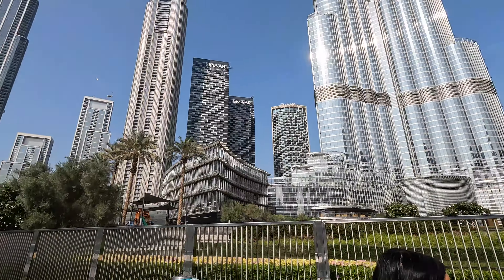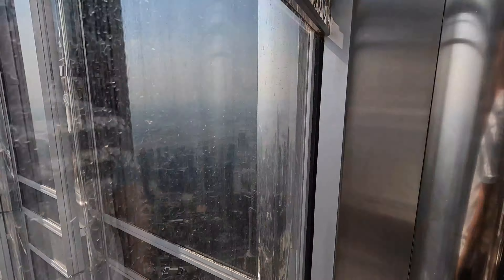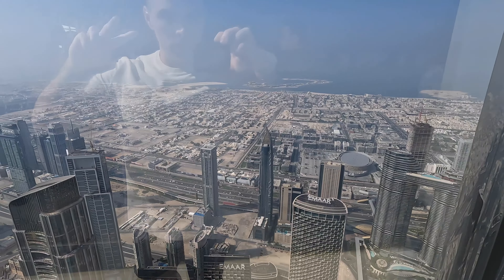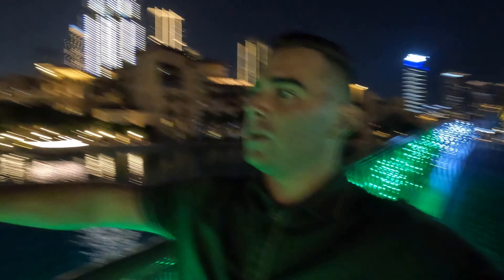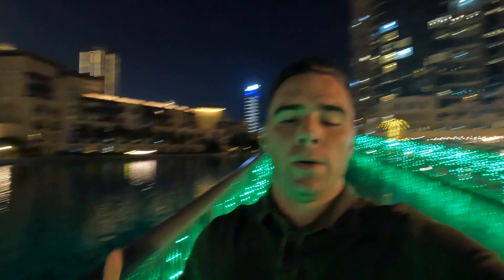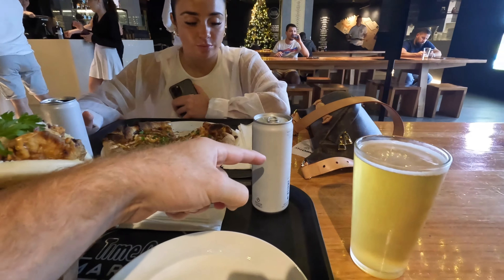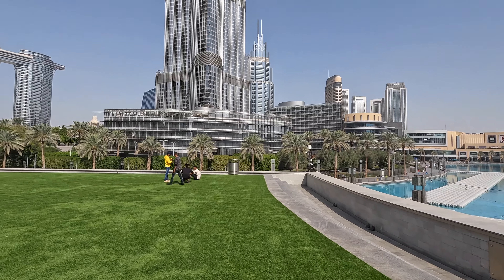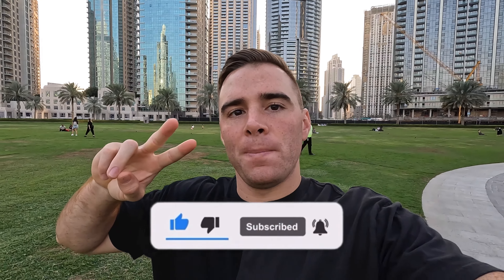Top of The Burj Khalifa & Dubai Mall | Travel VLOG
In this video I am showing you a little piece of my trip to Dubai in this travel VLOG! In this video I will be going to the top of the Burj Khalifa, the observation deck at 1,821 feet high (555 meters) or 125 levels/floors high. I also will be showing the Burj Plaza during the day and night - comment and let me know which one you think is better! And I will be going into and exploring some of the biggest malls in the world, the Dubai Mall. Also going into the TimeOut Lounge one of Dubai's extremely cool food halls, which is attached to the Dubai Mall!

Comment and let me know which location was your favorite!

► Places Visited / Related topics: Burj Khalifa, At The Top Burj Khalifa, Dubai Mall, Burj Plaza, Time Out Lounge, Dubai, UAE

Future is Now - FLYIN

Chapters:
0:00-0:30 Intro
0:30-4:08 Burj Khalifa, At The Top
4:08-8:24 Burj Plaza At Night
8:24-9:14 TimeOut Lounge
9:14-12:26 Dubai Mall
12:26-12:34 Outro